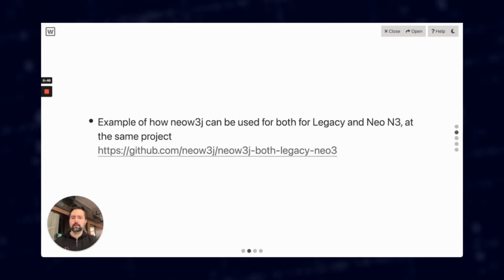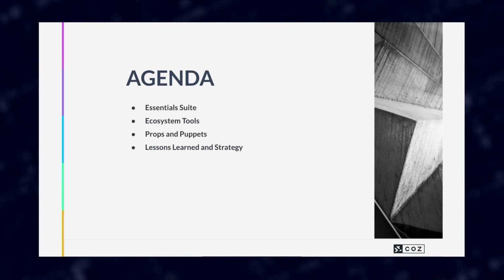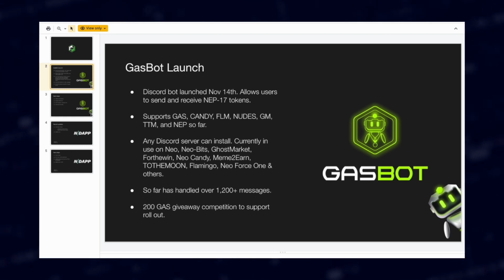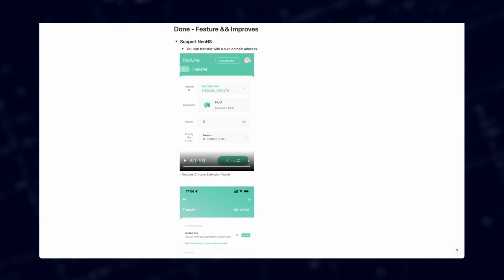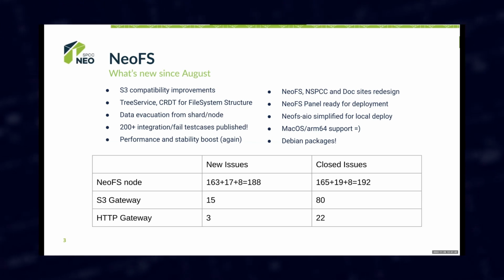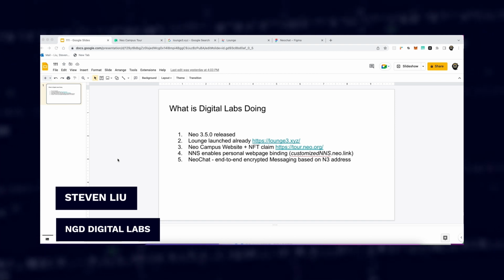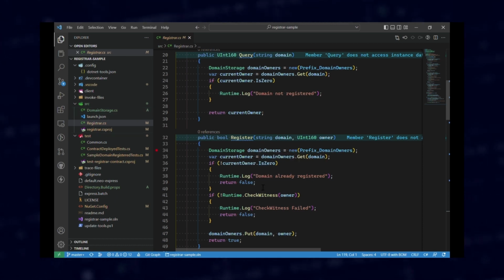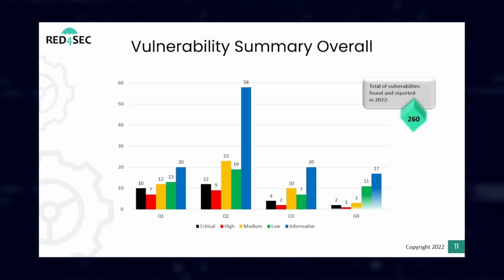Neo Community Development Updates - November 2022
Hear directly from Neo community development groups as they provide you with updates on recent progress, upcoming projects, and plans for the coming months.

00:00:00 - AxLabs (neow3j, GrantShares)
00:12:12 - COZ (Neon Wallet, Dora, Neo Python Suite, Contract Package Manager, WalletConnect, PROPS)
00:23:35 - Neo News Today (GasBot, nDapp.org)
00:34:44 - NEXT (NeoLine)
00:40:50 - NeoResearch (Education initiatives, dBFT 3.0, Zero Knowledge Proofs)
00:46:49 - NeoSPCC (NeoFS, NeoGo)
01:00:10 - NGD Digital Labs (Neo Core, Lounge, Decoding Web3, NeoNS, NeoChat)
01:02:27 - NGD Enterprise (Code coverage, WorkNet, Neo Blockchain Toolkit)
01:19:32 - Red4Sec (Security audits)